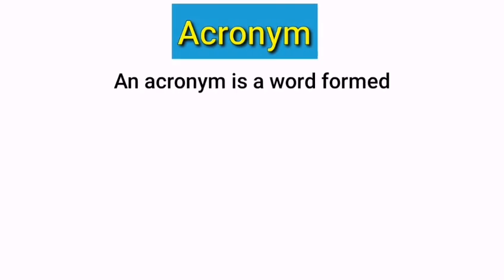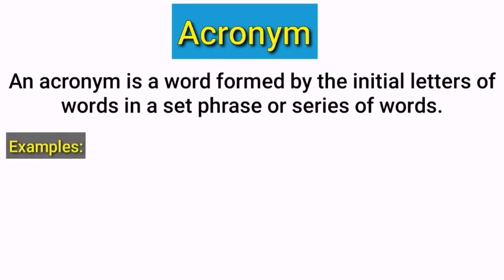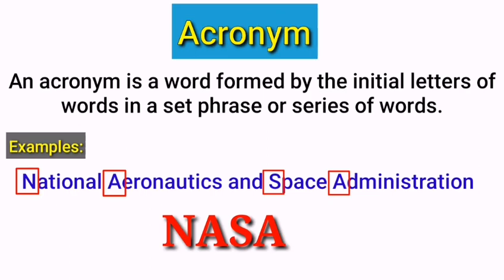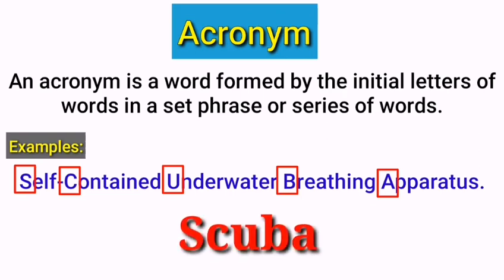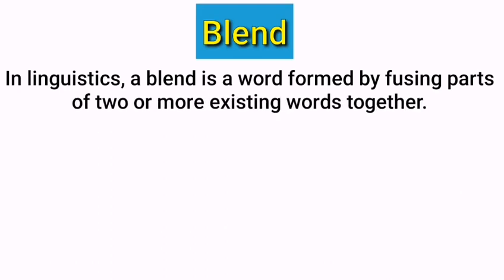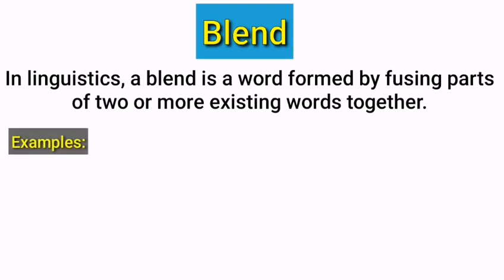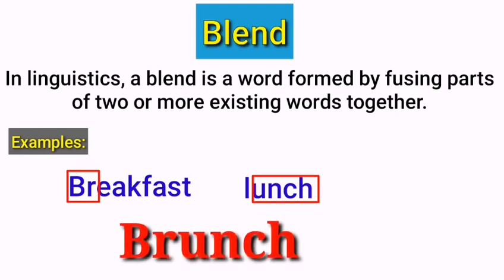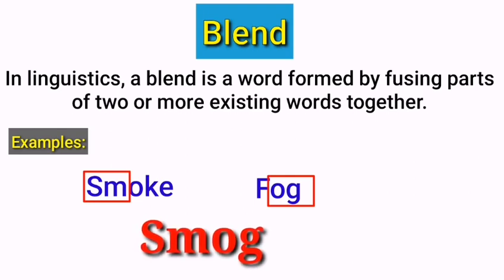Acronym and Blend | What is acronym?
In this lecture the difference between acronym and blend is explained in detail with understandable examples. Watch it till end and get yourself equipped with the concept of them respectively.